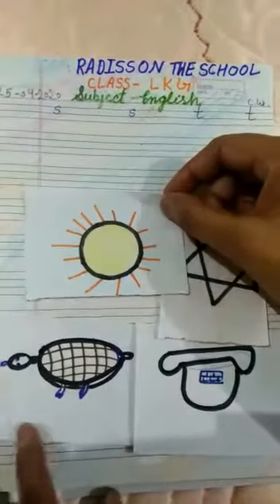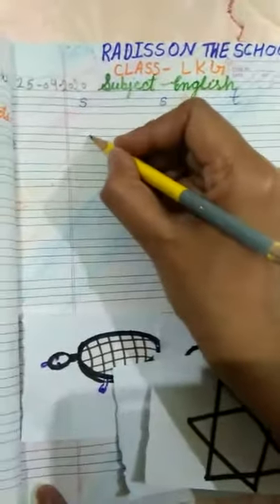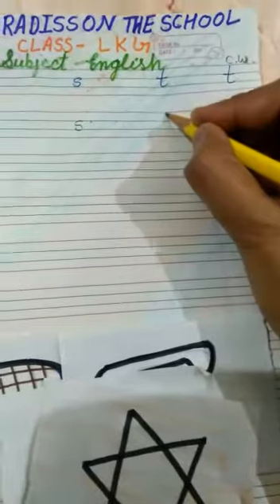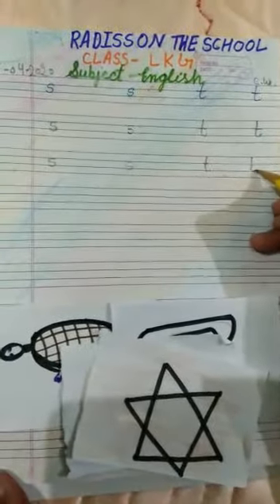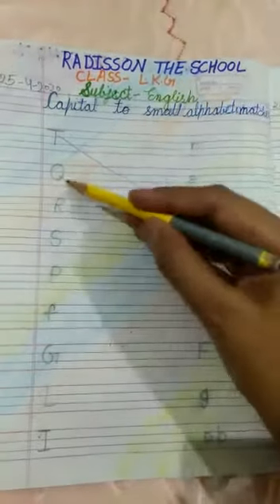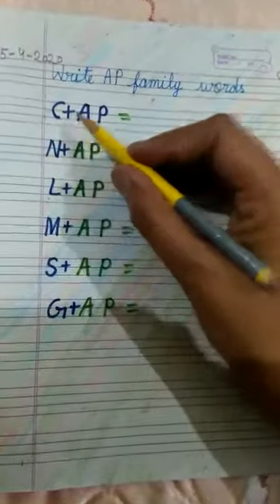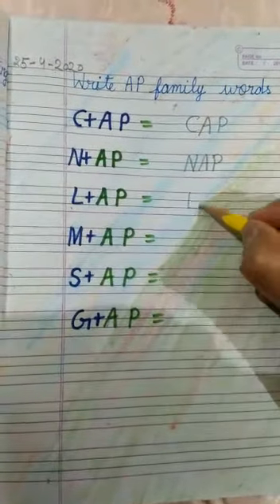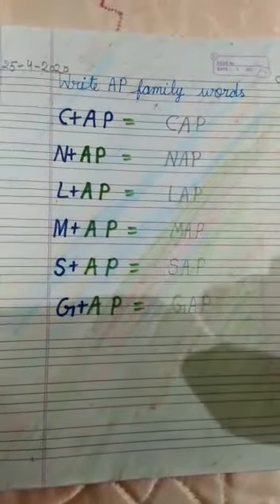Class Lkg subject English date 25-04-2020